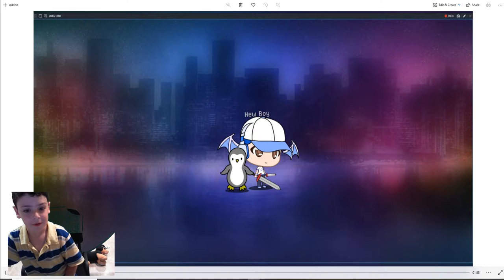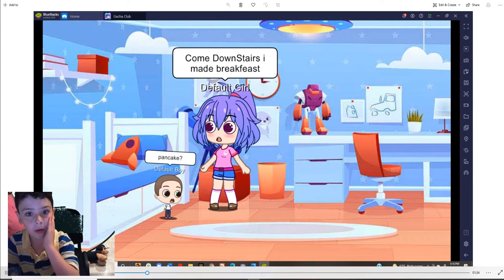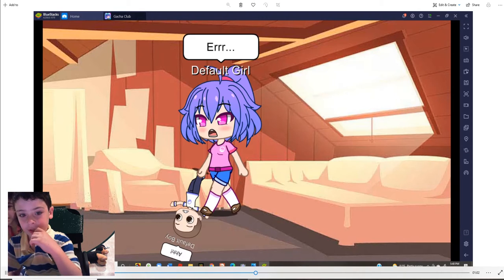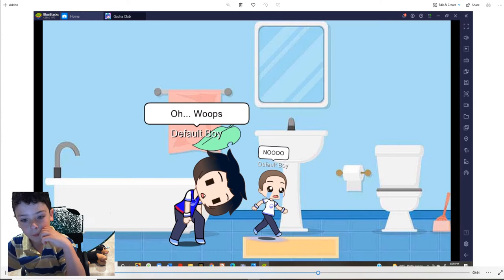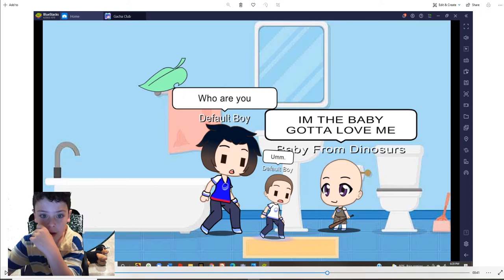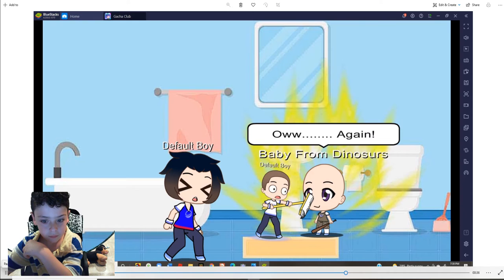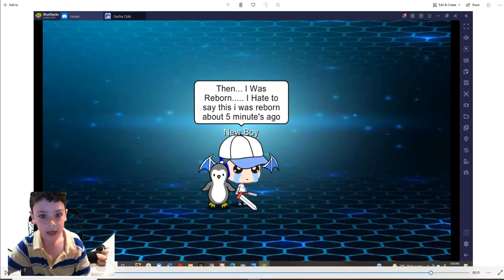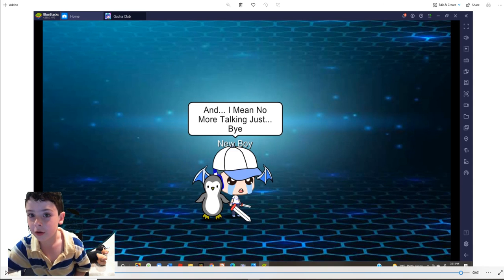My Hole Life Part 1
PART 1 I FINALY FOND AND UPLOADED